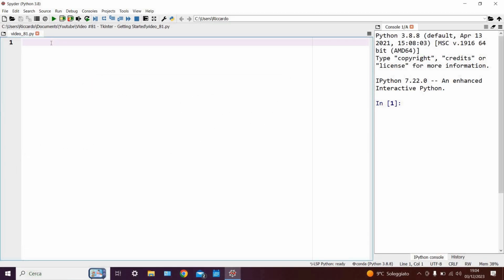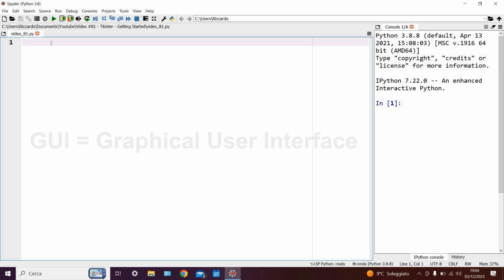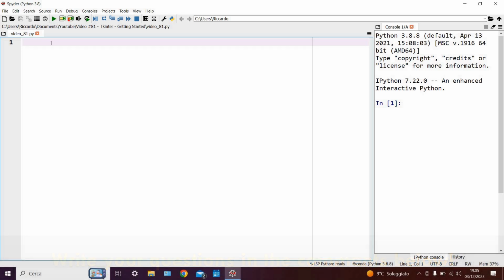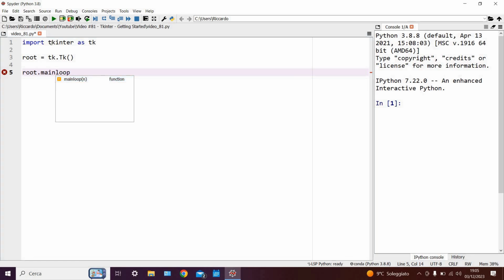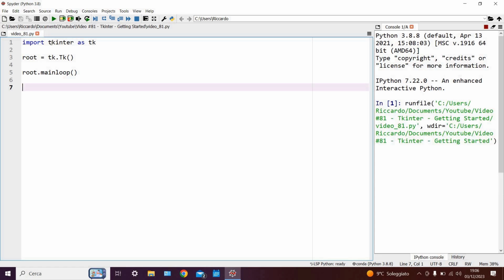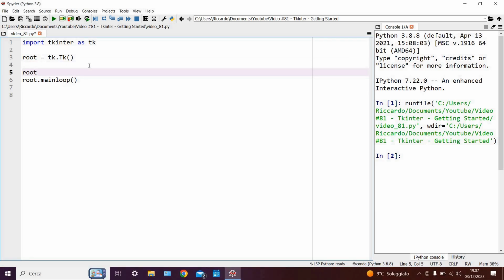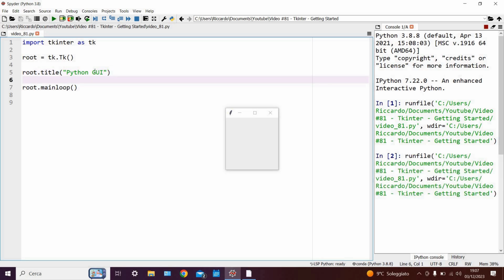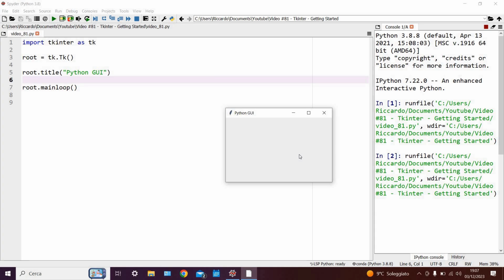Python Tutorial #81 – Tkinter – Getting Started